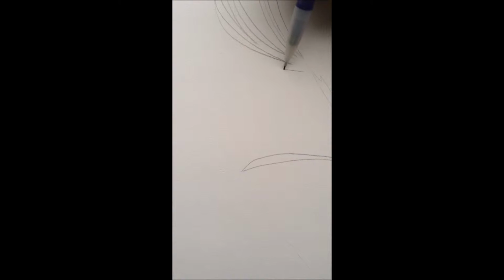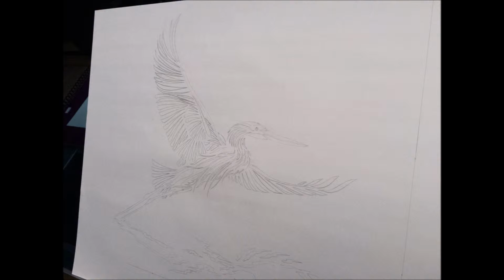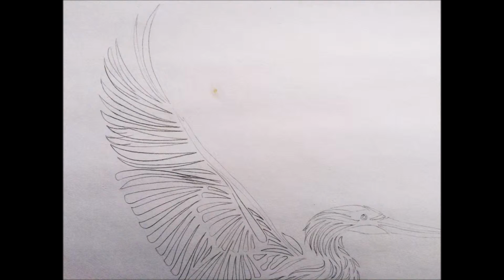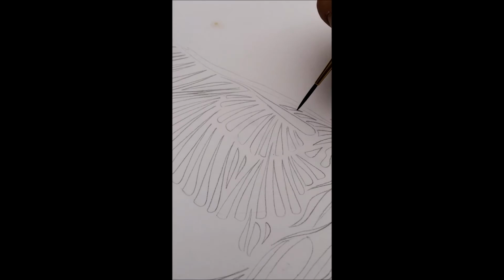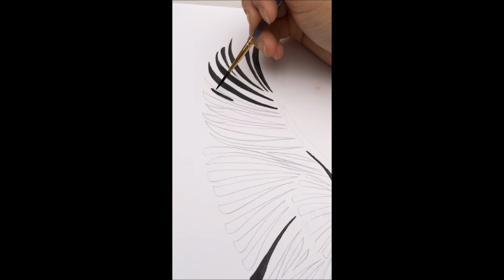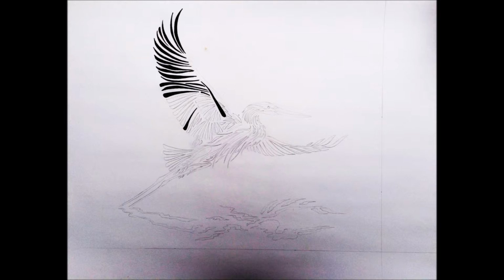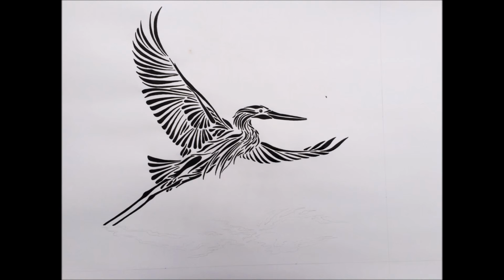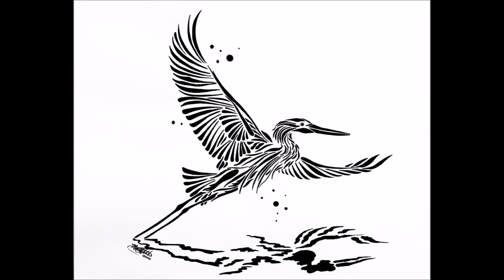Blue Heron in Flight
A "Piece in Progress" video of "Blue Heron in Flight," pen and ink art. Interesting how these birds look as though they should be rather ungainly, and yet they are so beautiful and graceful. A variety of items with this design are available
for exclusive member goodies and content!